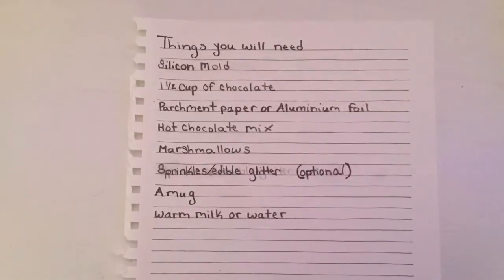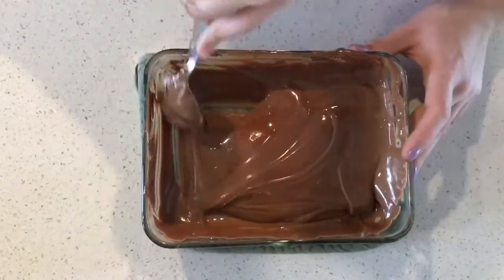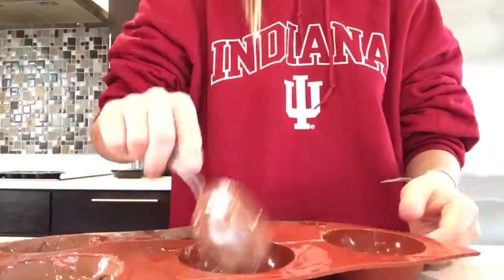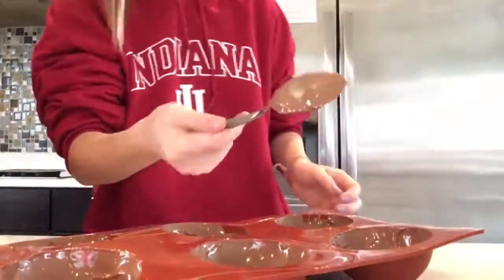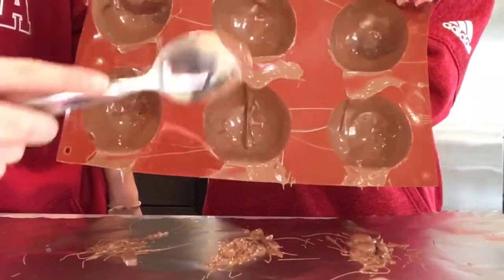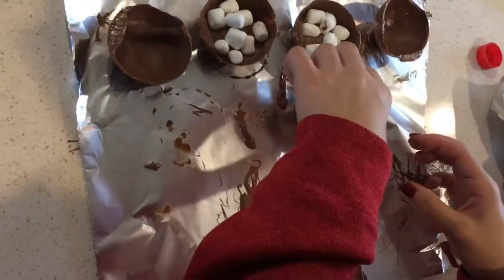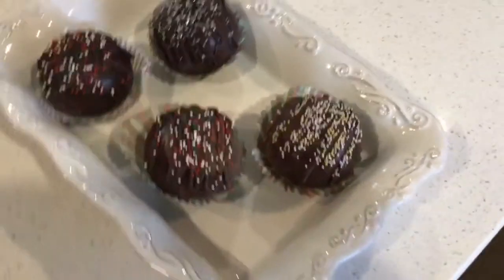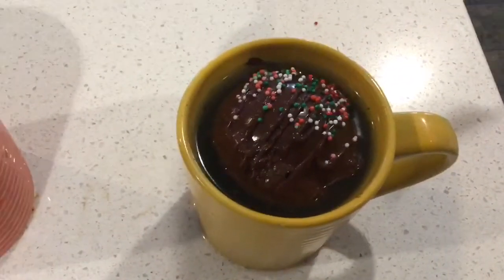How to Make Hot Chocolate Treats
This is a cooking show by Batchelor B-TV students. Try this tasty recipe.